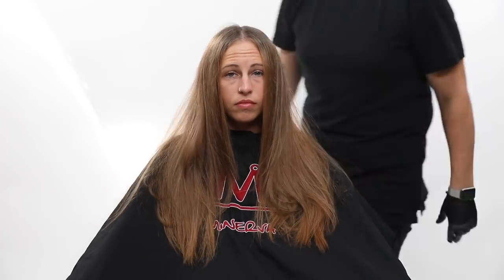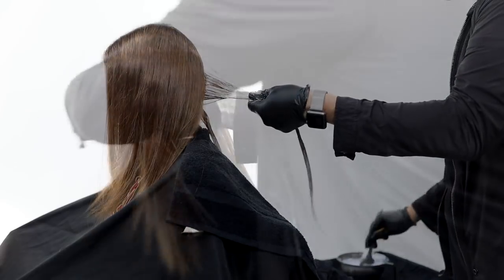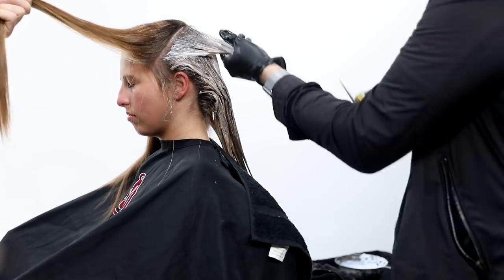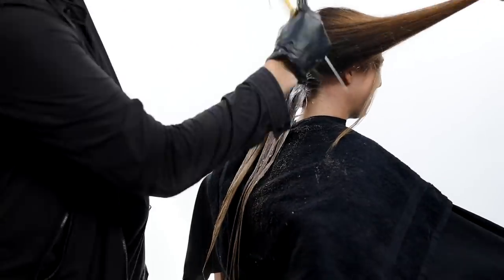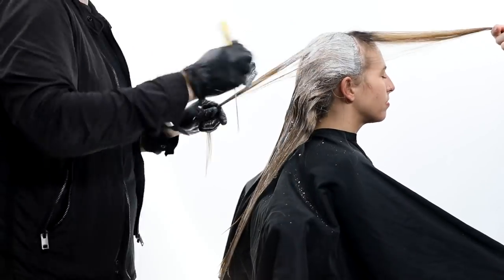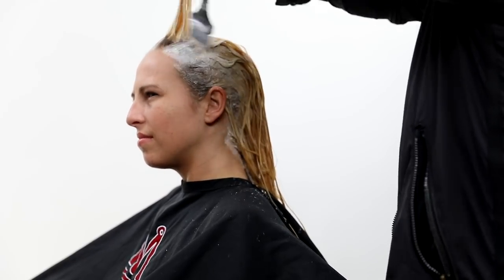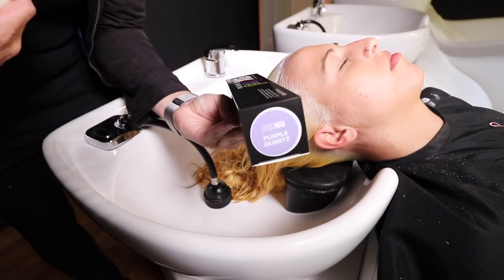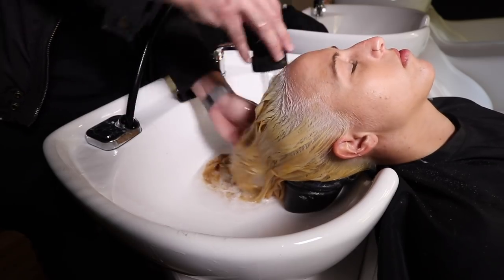Double Process Blonde Hair Color Makeover!!